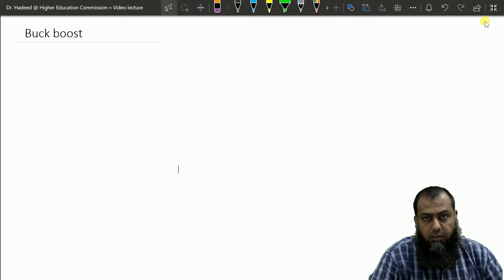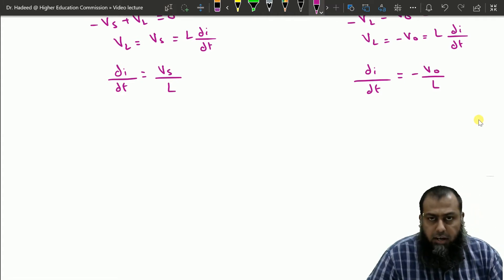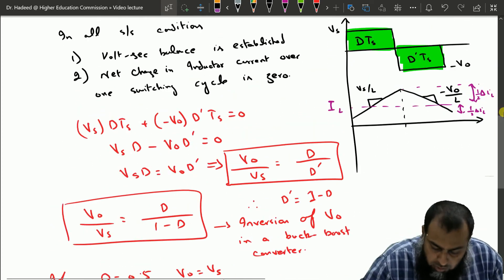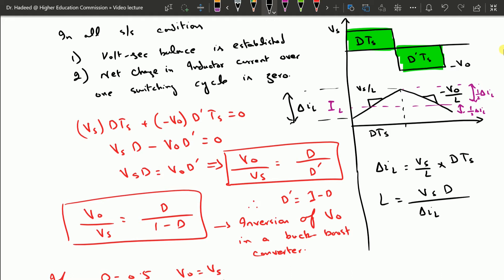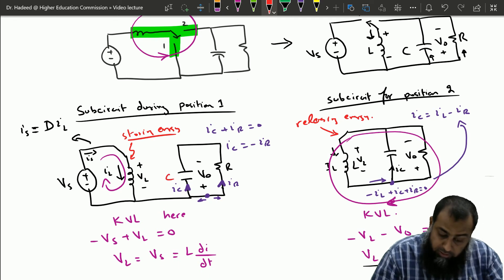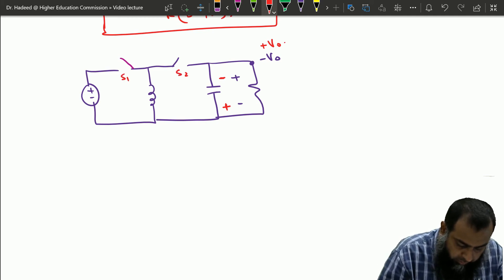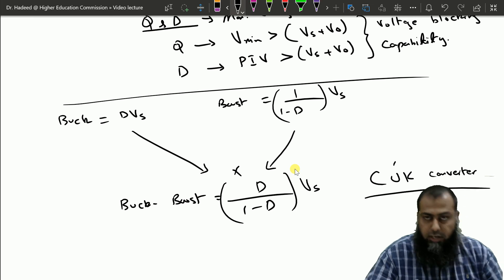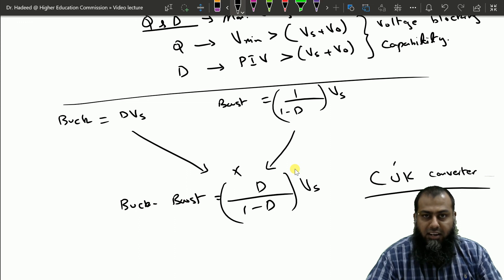Power Electronics Module 2 Lecture 3 DC DC Buck Boost converter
DC DC buck boost converter is explained in this video. The concept of buck boost converter is derived through the boost converter topology. Then by using the volt second balance the voltage gain is obtained. This is followed by the design of inductor, capacitor and switch selection. Thereafter, the switch stress is investigated so that the devices can be appropriately  selected. The timeline of this video is as under